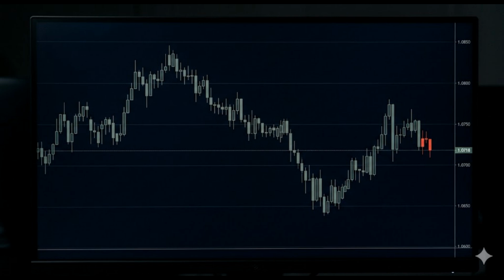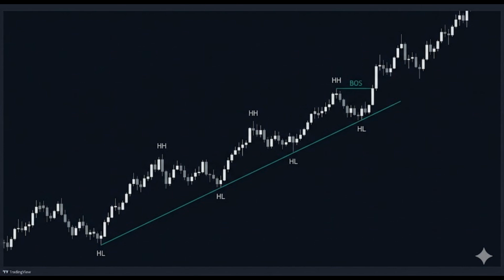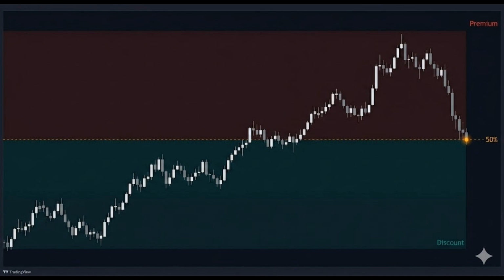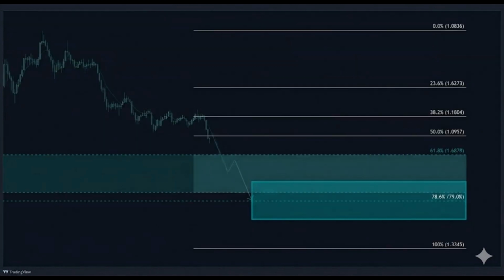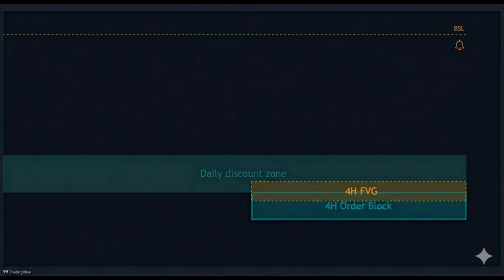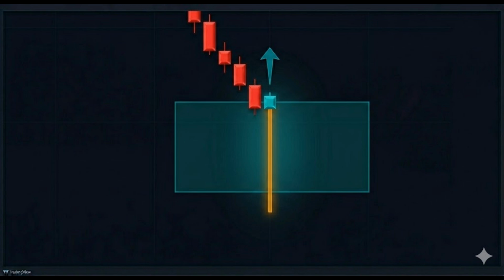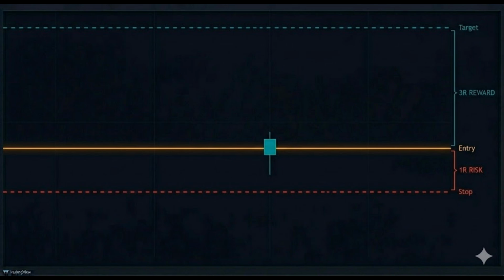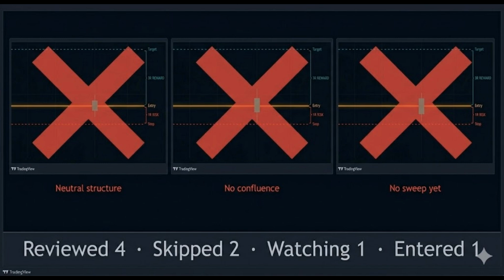I Ran My SMC Framework on a Live Chart — Here's Everything I Found (And Skipped) V12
Every tutorial up to this point used charts where I already knew the outcome.

This video is different.

I'm running the full 7-step top-down SMC framework on a live chart — no hindsight, no cherry-picked example. I'll show you every pair I analysed today, including the two I skipped and why. The trade entered in this video was still open at the time of upload.

This is what the process actually looks like.

What's covered:
0:00 — Why this video is different from every other tutorial
0:45 — Process over prediction — what the framework actually delivers
1:30 — Step 1 live: Daily HTF bias determination
4:00 — Step 2 live: Discount zone mapping
6:30 — Step 3 live: 4H OB + FVG confluence
9:30 — Step 4 live: OTE alignment check
11:30 — Step 5 live: Waiting for the liquidity sweep
14:30 — The sweep fires — setup activated
16:30 — Step 6 live: 15M pin bar confirmation
19:00 — Step 7 live: Entry, stop, target placement
21:00 — The 2 setups I reviewed and skipped (and why)
23:00 — Trade management update — stop moved to breakeven
24:30 — What this session demonstrated about the framework
26:00 — Free resource + Video 12 preview